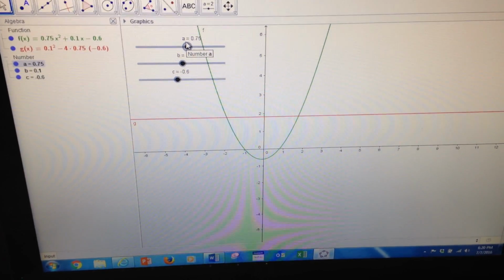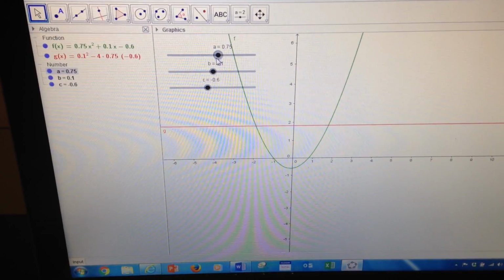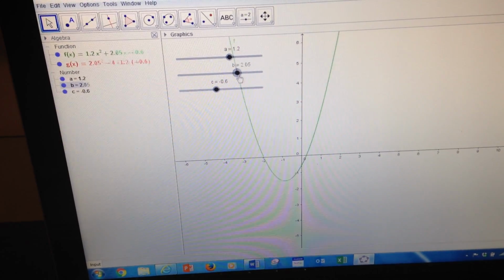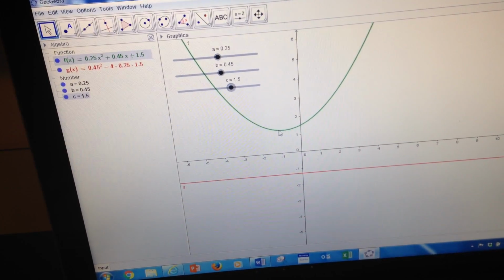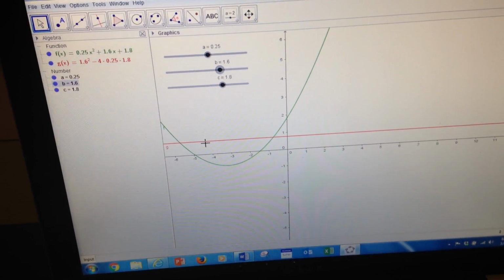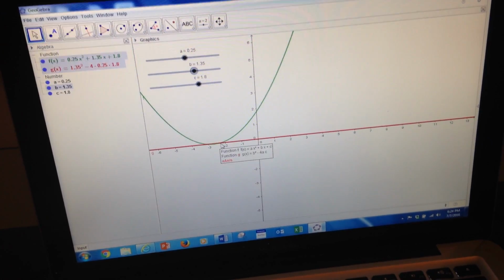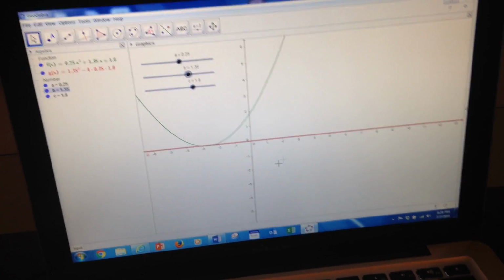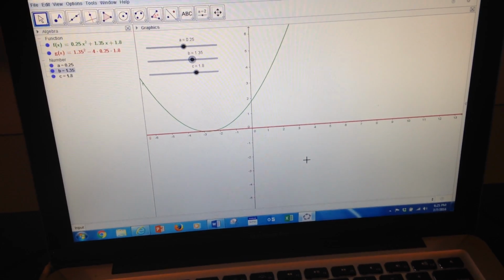Project 4 Part 1